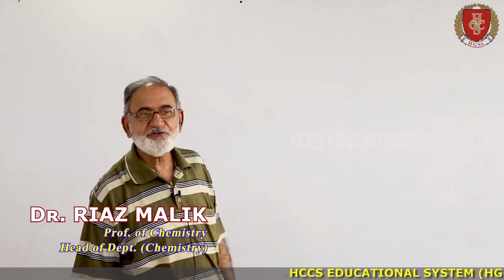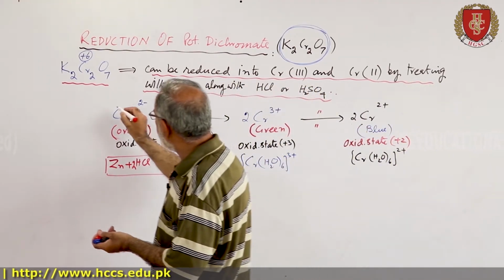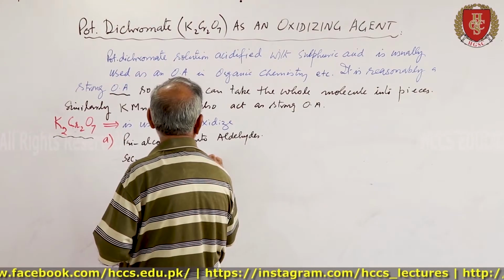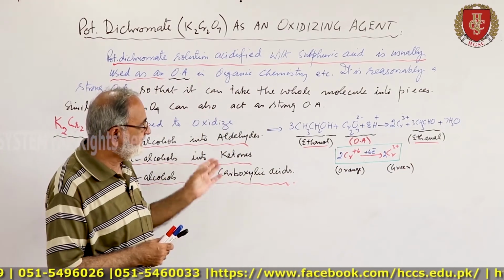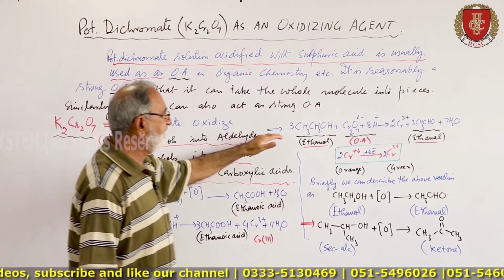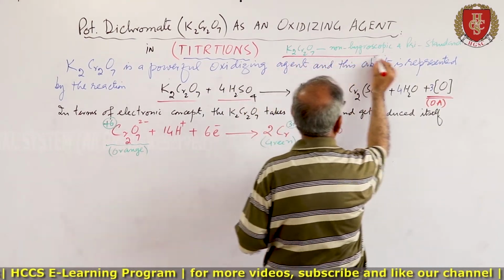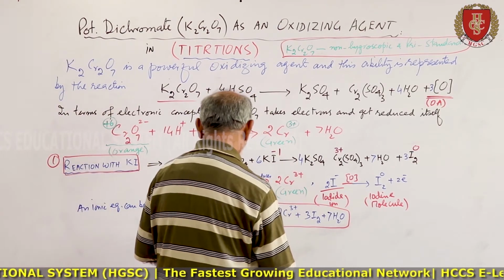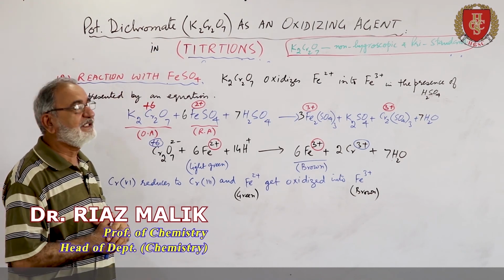Reduction of Potassium Dichromate & Oxidizing Agent | Ch#14 (Part 13) | 2nd YEAR | Dr. Riaz | LEC#31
This video will cover:
Reduction of Potassium Dichromate
Potassium Dichromate as an Oxidizing Agent